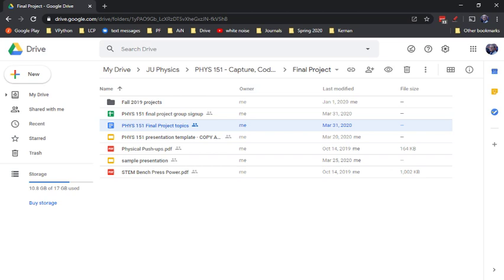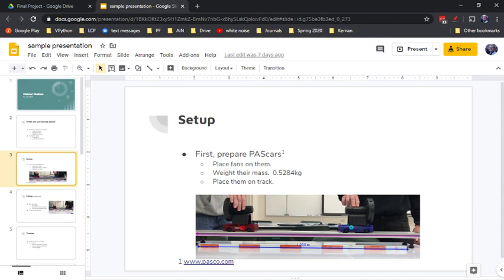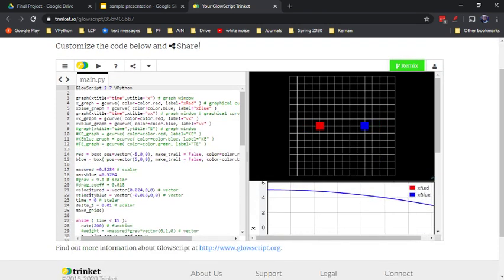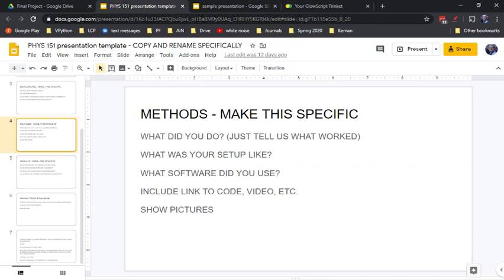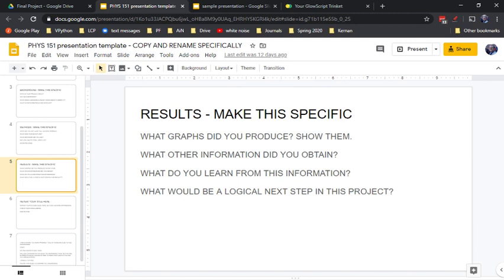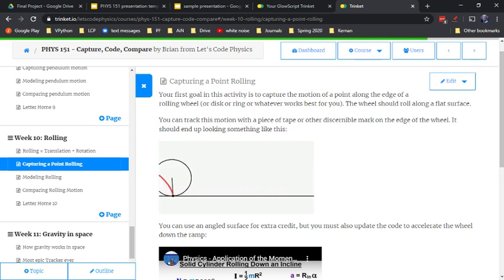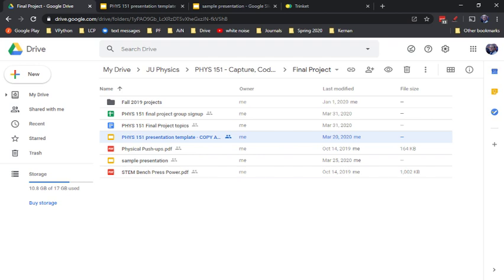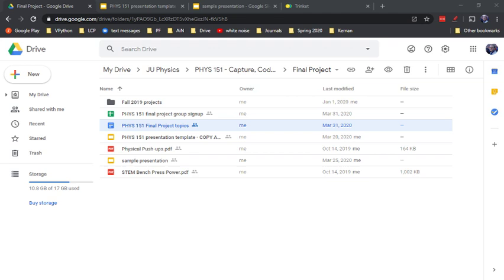General Physics: Mechanics - PHYS 151 - 25Mar2020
On-line class discussion for PHYS 151, spring 2020 Jacksonville University.